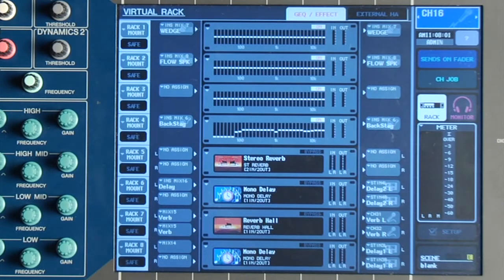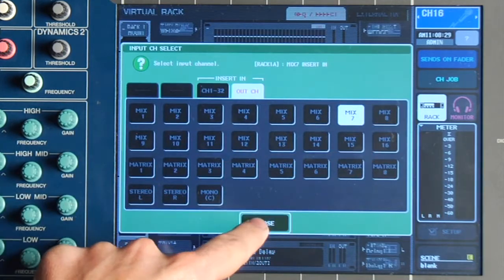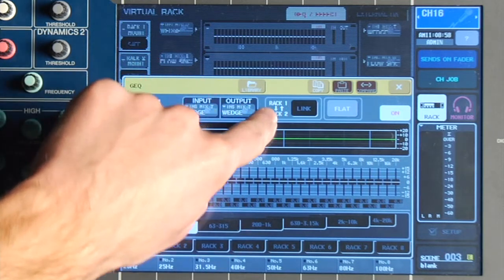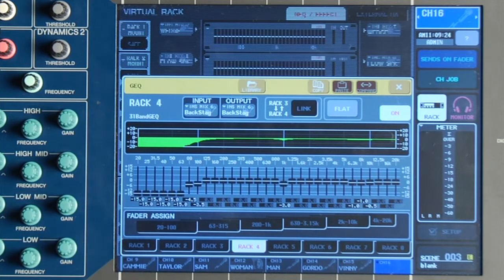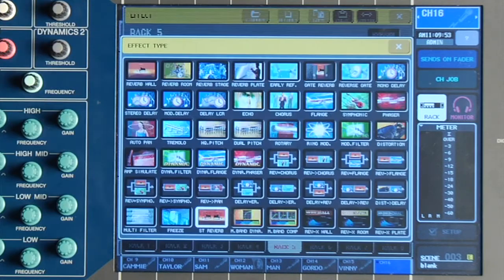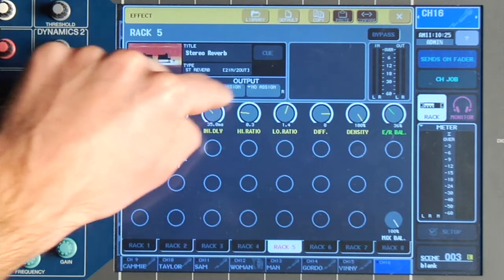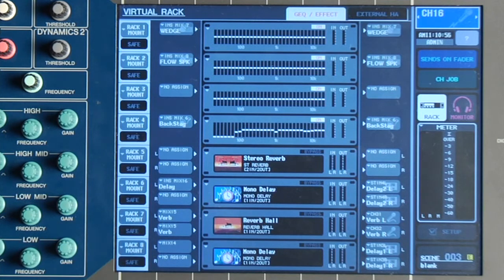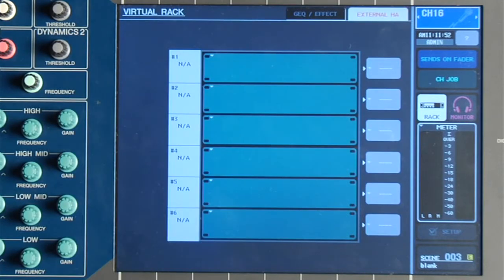Yamaha M7CL - Virtual Rack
This video cover the Virtual Rack on the Yamaha M7CL.